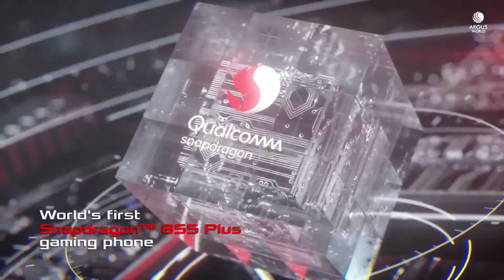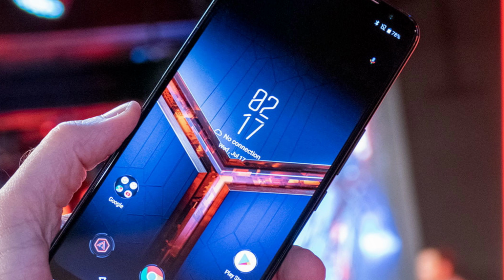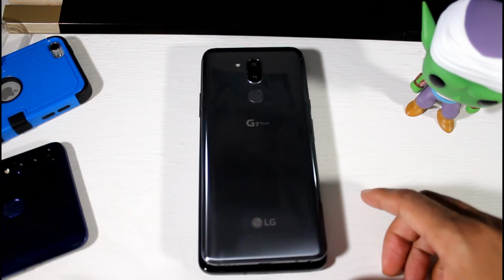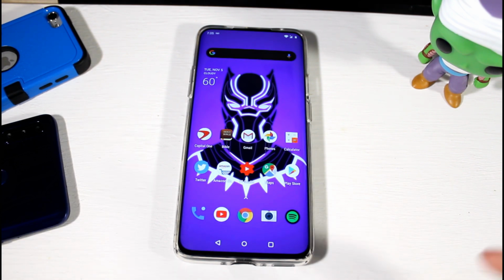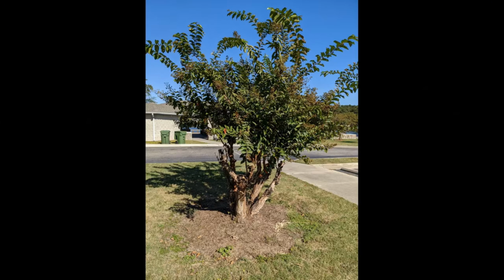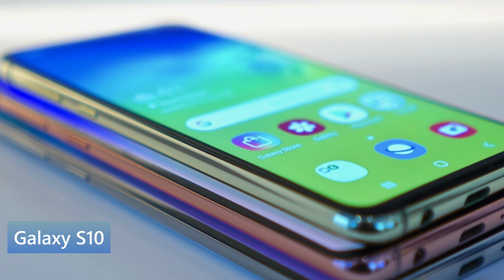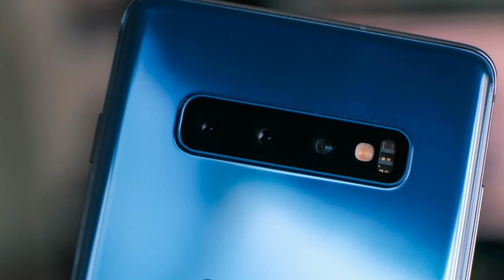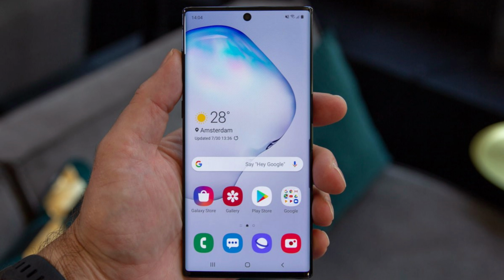Top 5 Best Android Flagship Smartphones For $500-$600 In 2020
🛒ASUS ROG Phone 2
🛒Pixel 4
🛒Samsung Galaxy S10
🛒Samsung Galaxy Note 10
🛒Oneplus 7 Pro

Top 5 Best Flagship Smartphones For $500-$600 In 2020
Cheap Prices For iPhones: